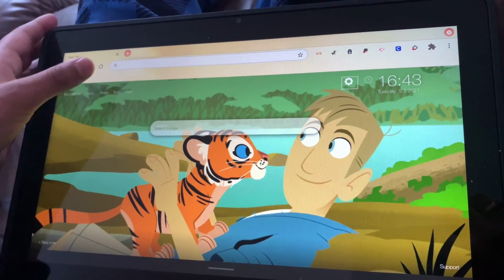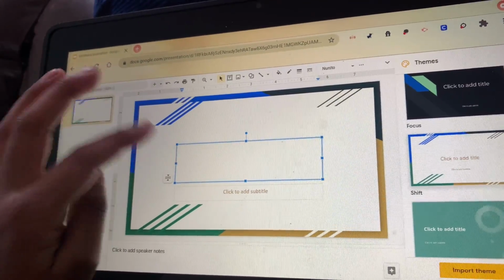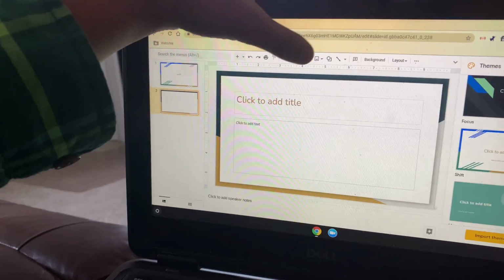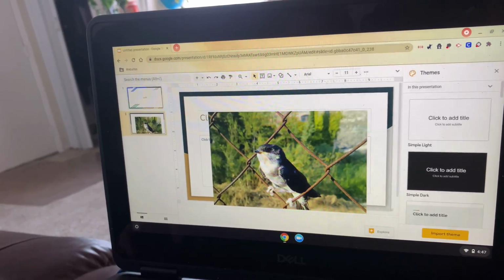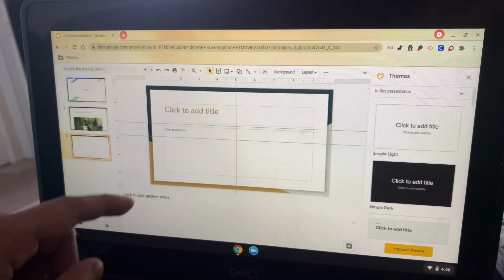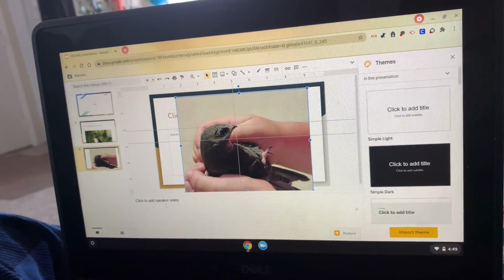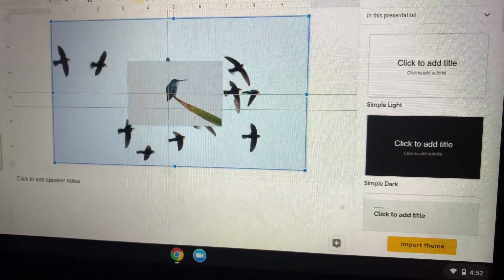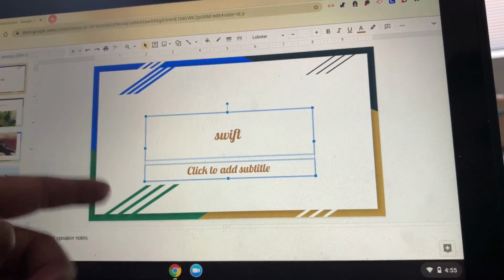How To: Quick Tutorial for New Google Slides Presentation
The video is related about How I make Google slides .
 If anything wrong please let me know I will correct .
Hashvith is 7 years old loves to narrate stories and educational stuff which makes it interesting for kids and they will enjoy for some time.